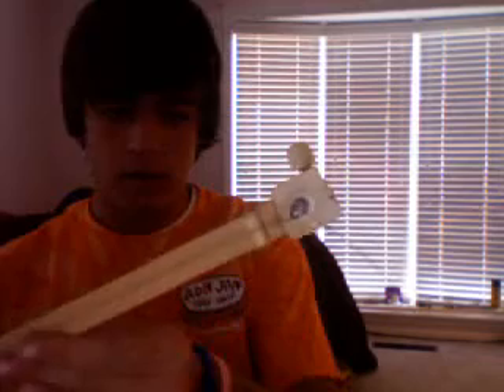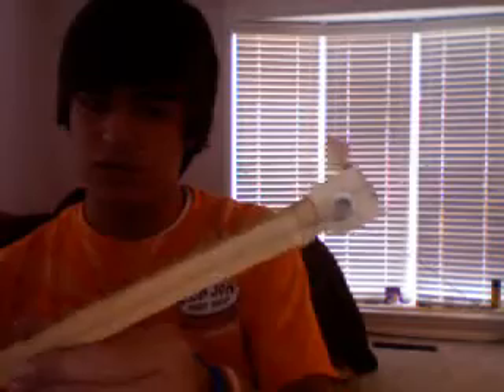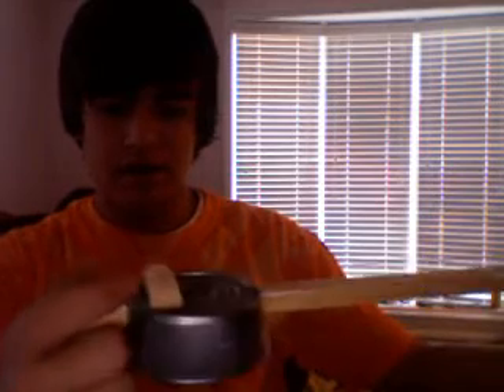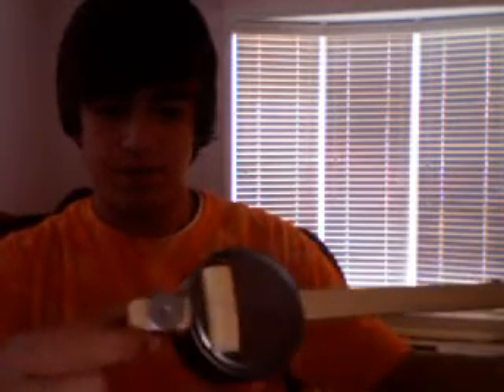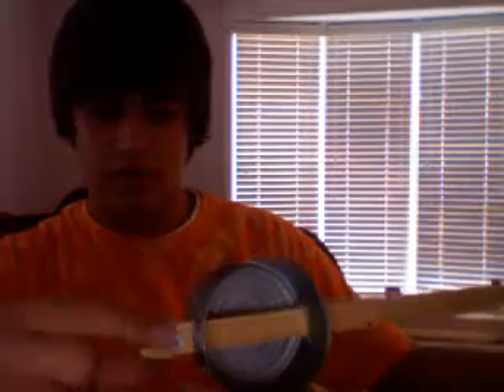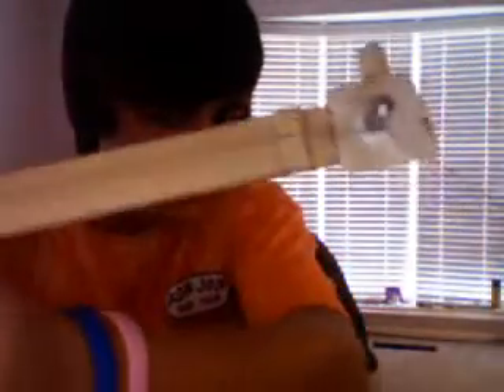Homemade Tuna Can One String Guitar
just goofin around on a homemade tuna can one string guitar i made... very fun make one yourself